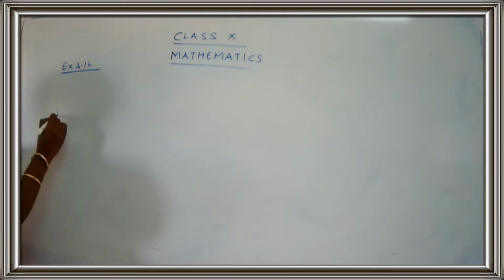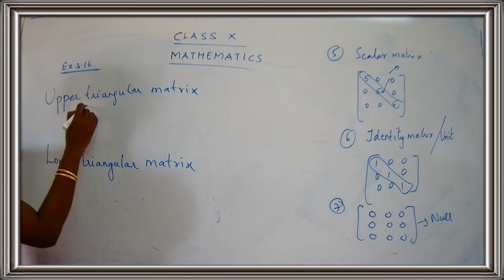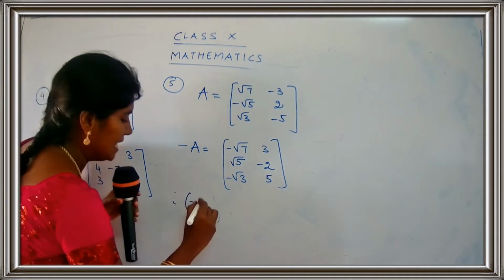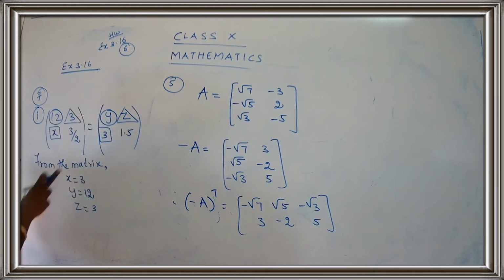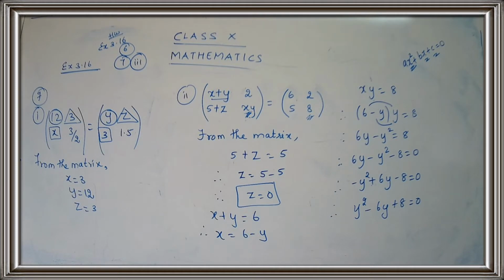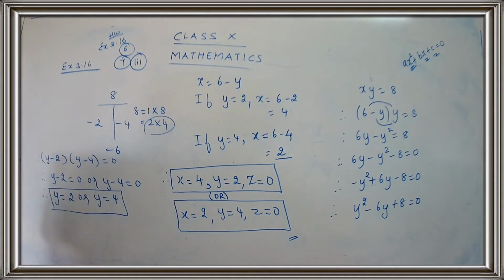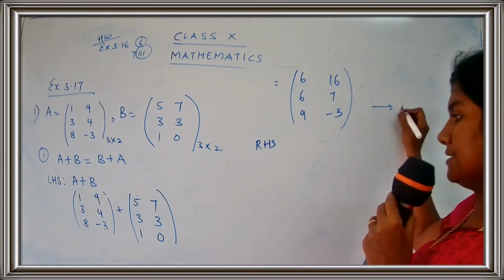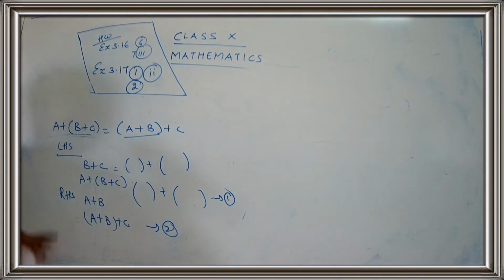10th Maths 22